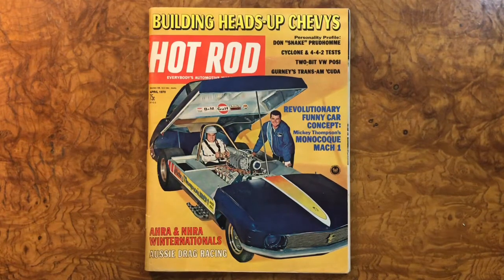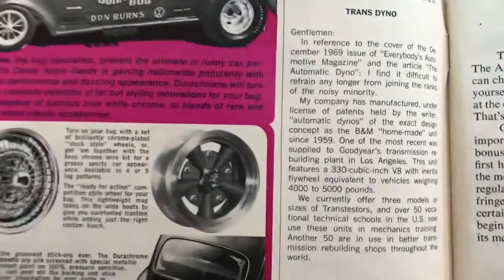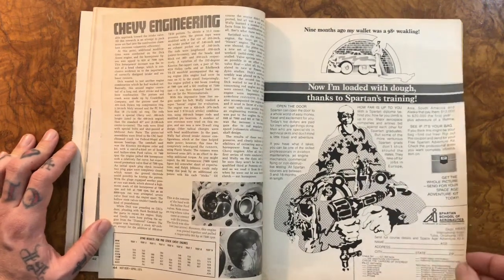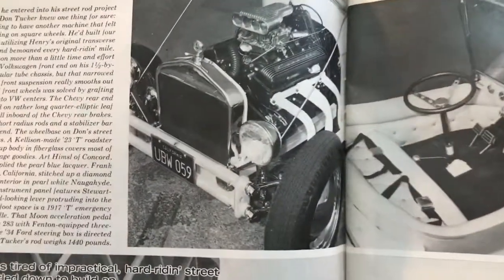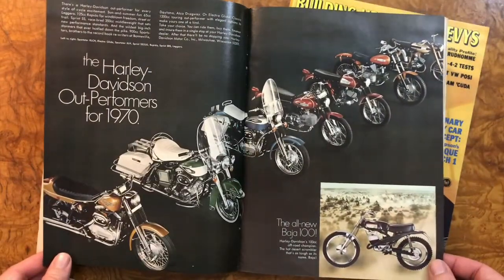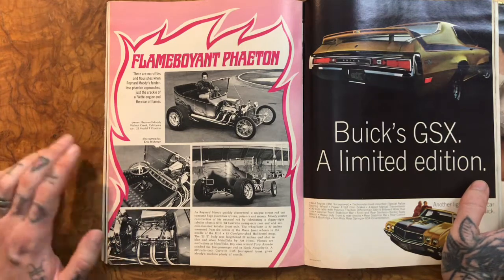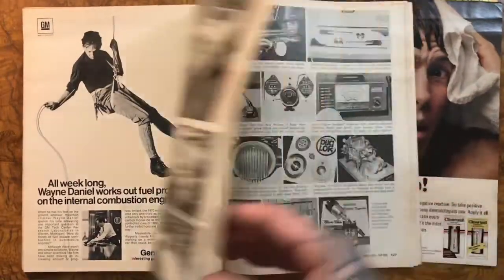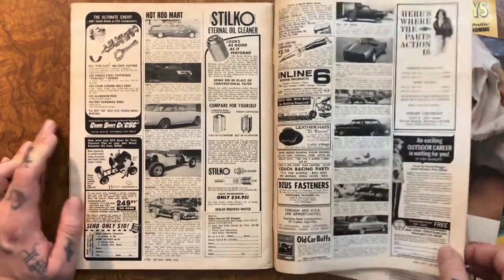Hot Rod Magazine April 1970 Mickey Thompson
Weird Mickey Thompson story.

Everything cars from the 40s to the 90s and sometimes choppers.